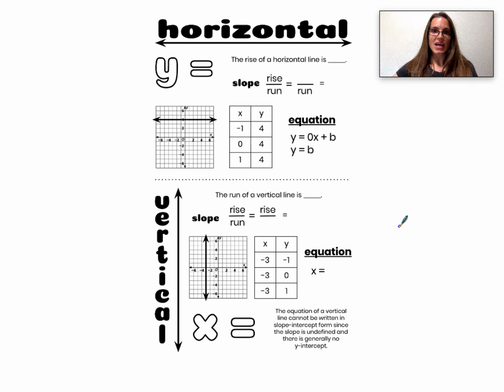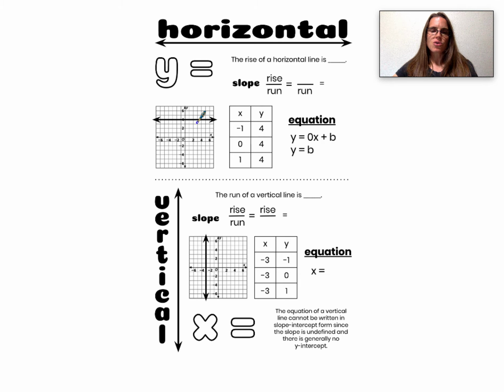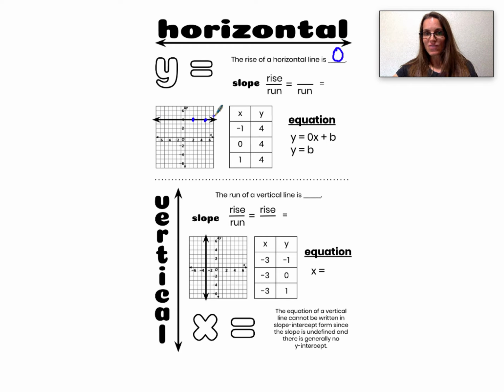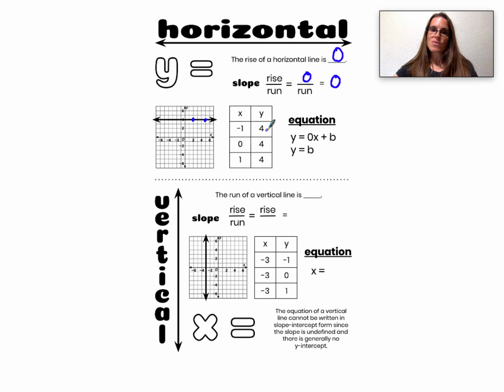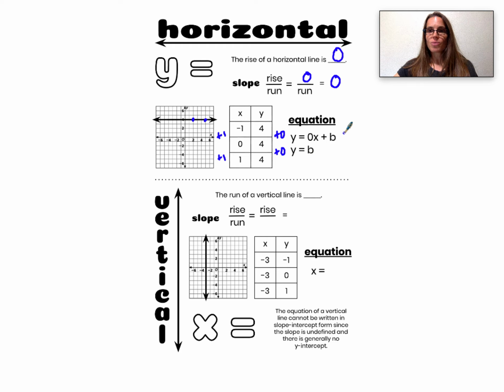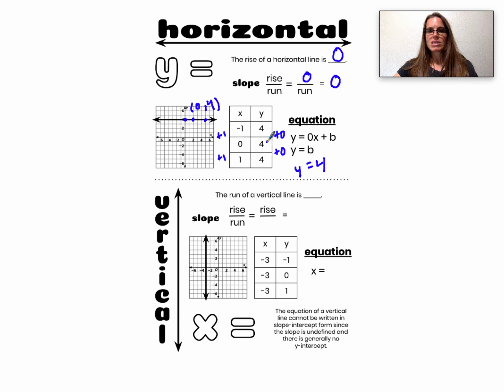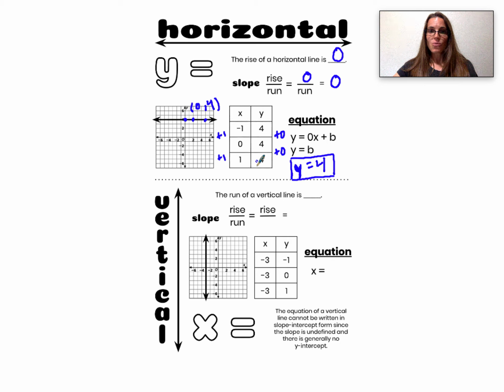2 10 Horizontal